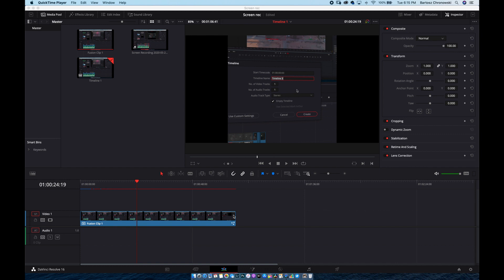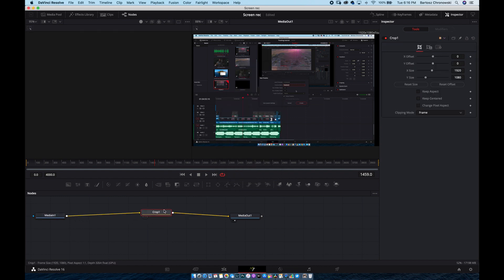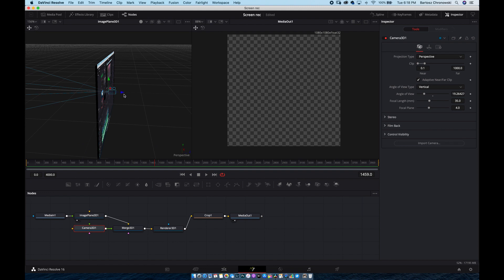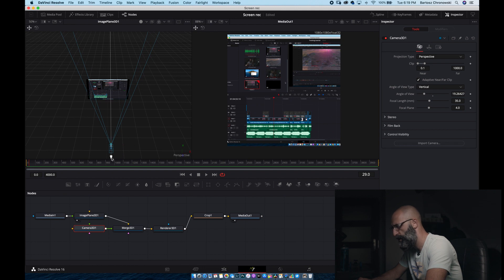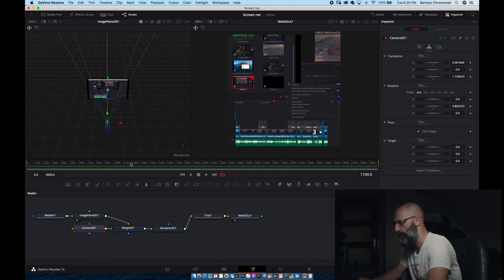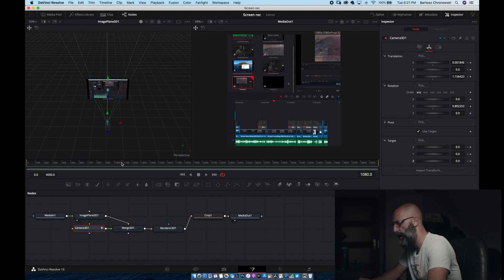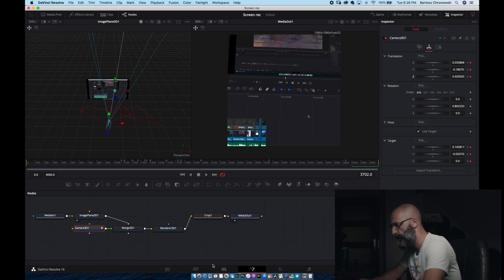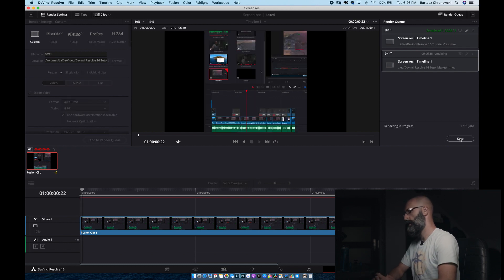How to make screen recording more fun and dynamic - DaVinci Resolve 16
How to create more dynamic edit with screen recordings.